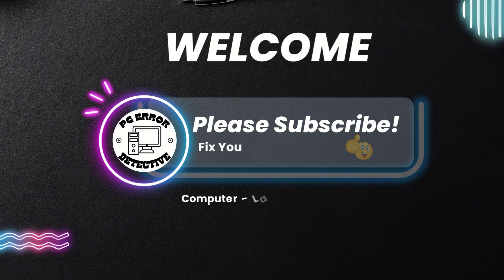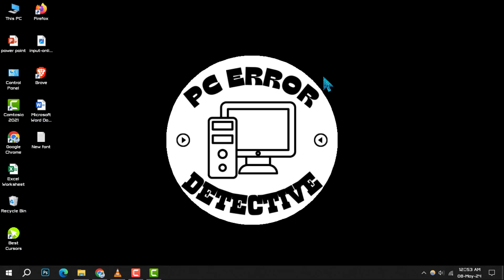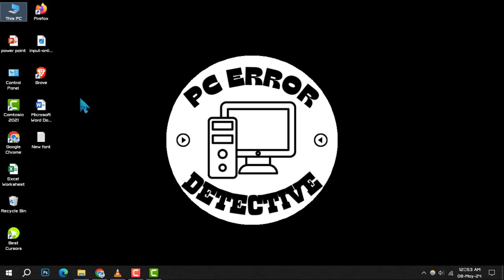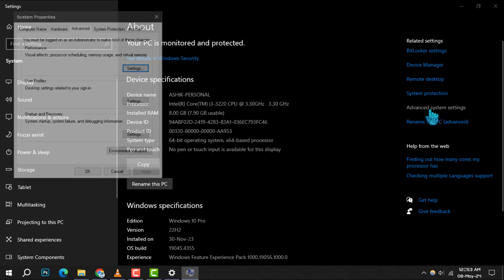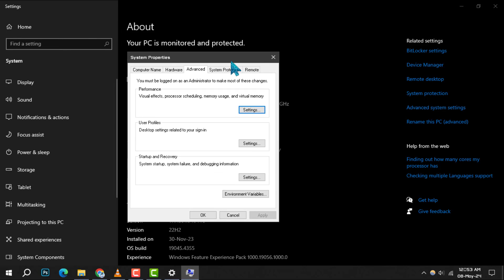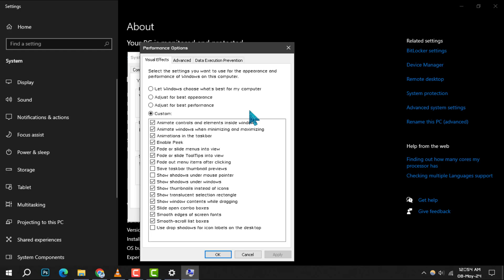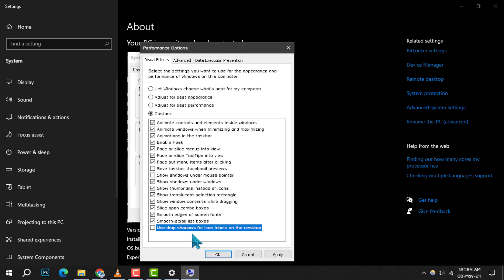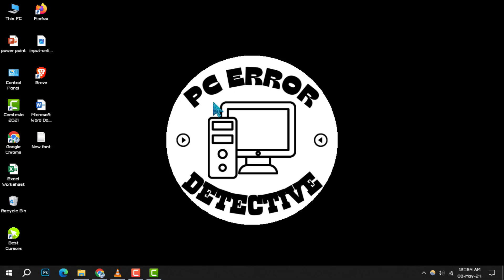How to Change Desktop Icon Font Color in Windows 10 | Customize Your Interface!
Tired of the same old font color for your desktop icons? Our new video shows you how to personalize your desktop interface with the font color of your choice. Follow our straightforward guide to add a splash of color to your Windows 10 desktop icons. It's quick, simple, and you don't need any additional software. Watch now and make your desktop uniquely yours!

- Changing Windows 10 desktop icon text color
- Personalize desktop icon font color in Windows 10
- How to modify desktop icon font color without software
- Customizing Windows 10 icon label colors
- Easy desktop icon color change in Windows 10